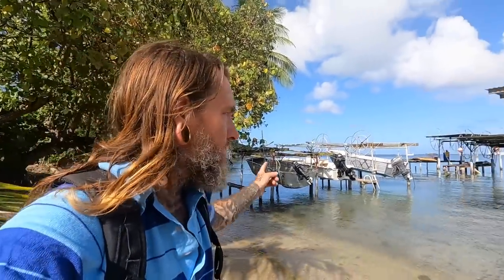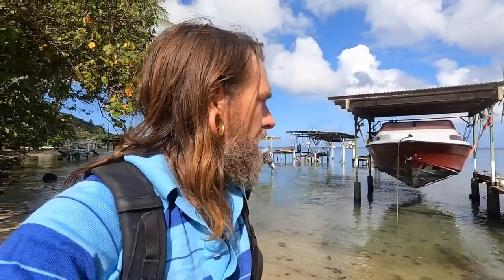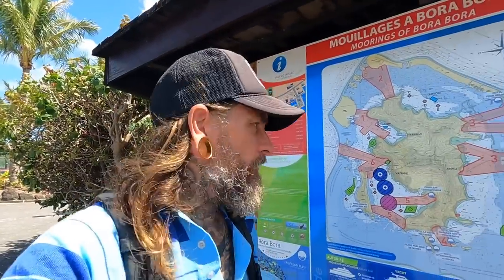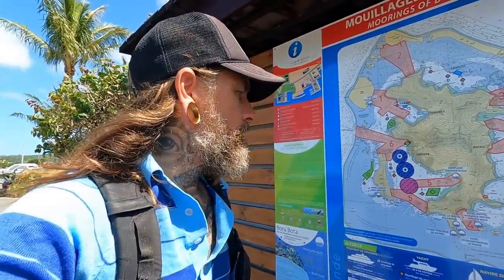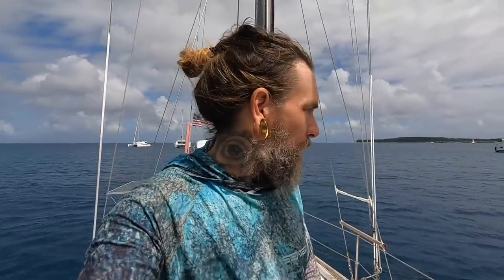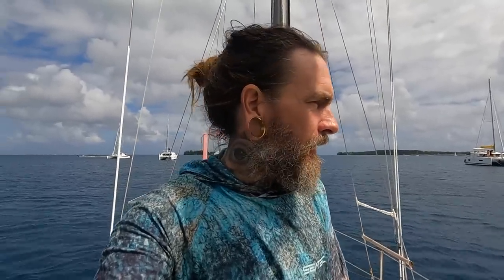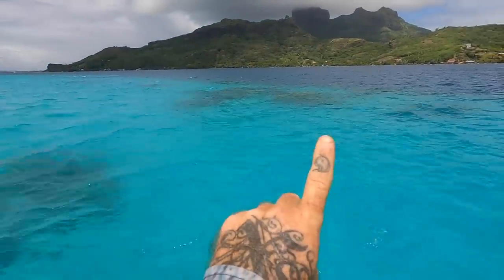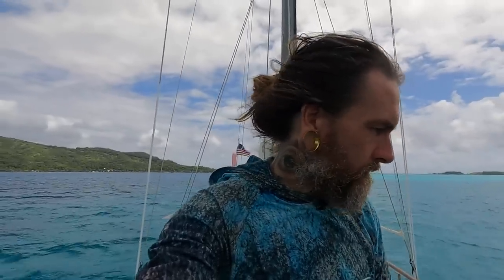Exploring Bora Bora by Sailboat in French Polynesia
Episode #279 : Season 9 : The South Pacific

Hello Friends!

On this week's episode I explore Bora Bora and find out that Triteia is small enough to get to anchor free all around the island! We then untie and make way for the "Free Zone" on the northern side of the lagoon.

Fair Winds,
James